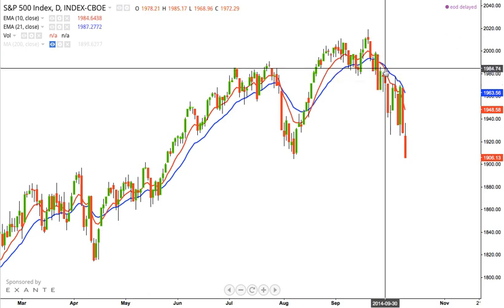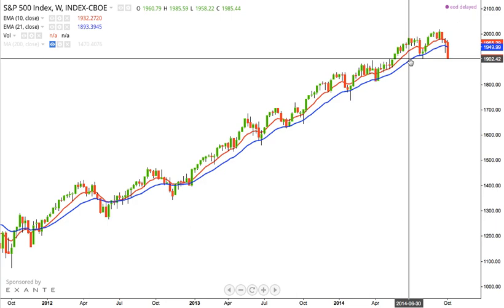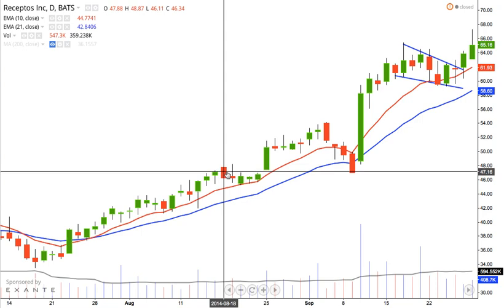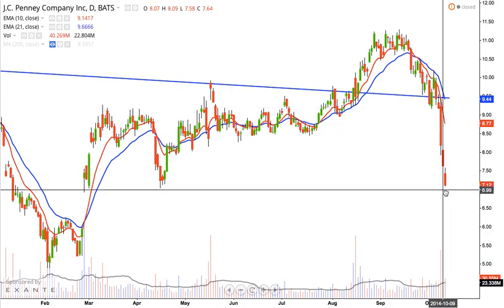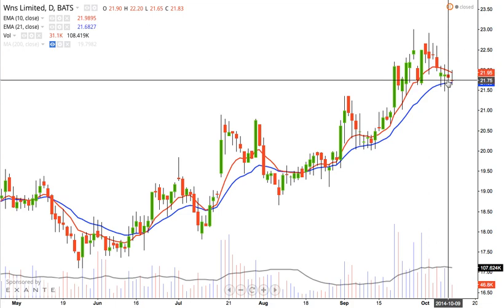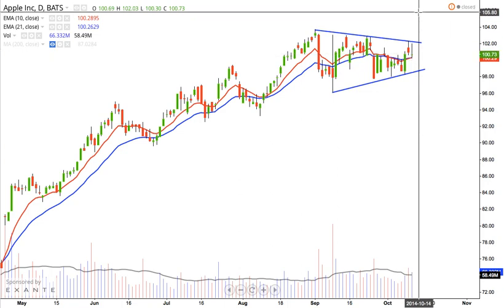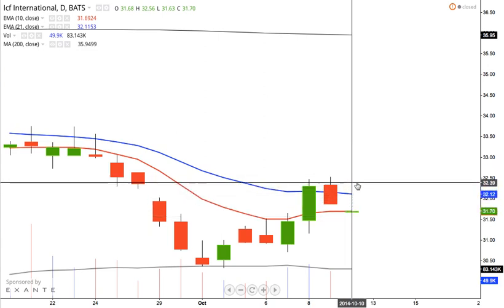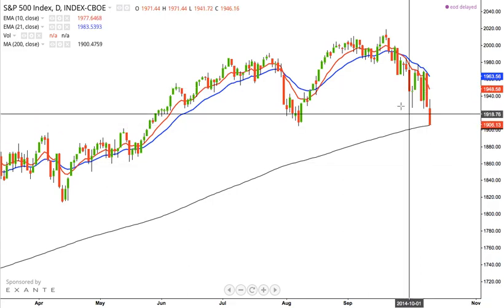Biweekly Market Review and Setups for Next Two Weeks (10-13-14)